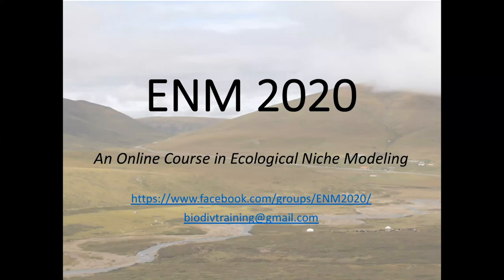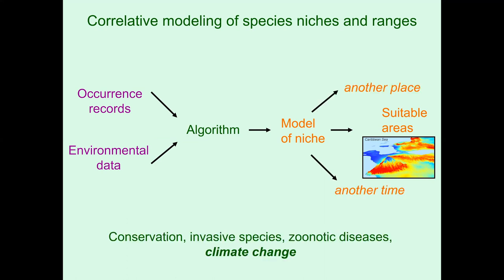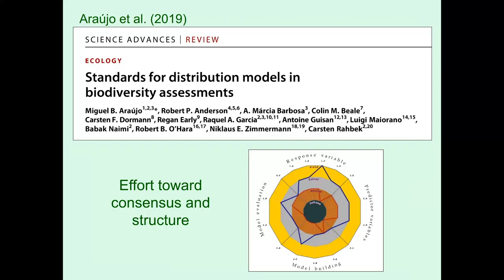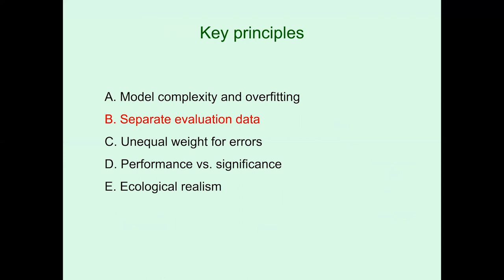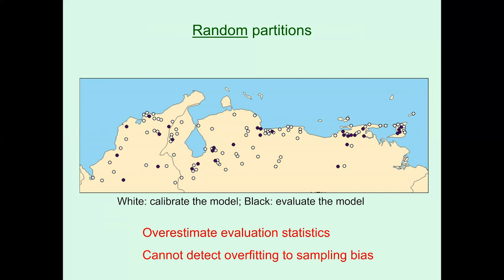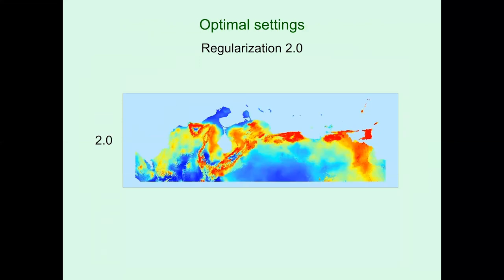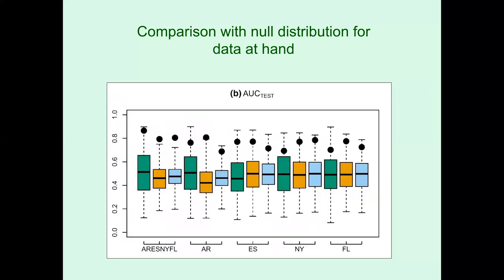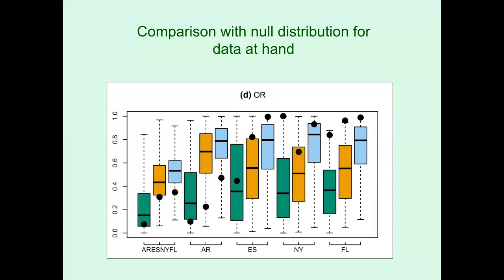ENM2020 - W22T1 - Evaluation Overview